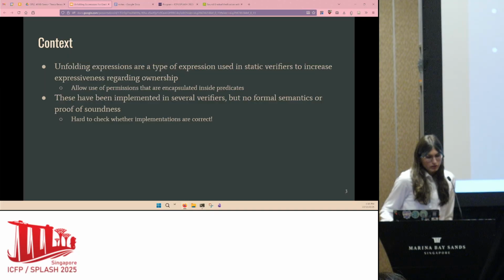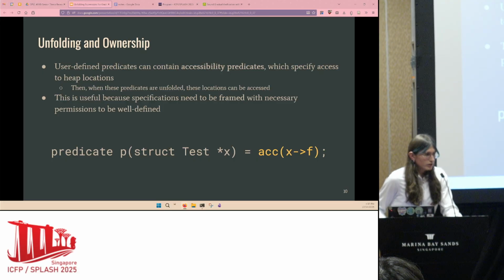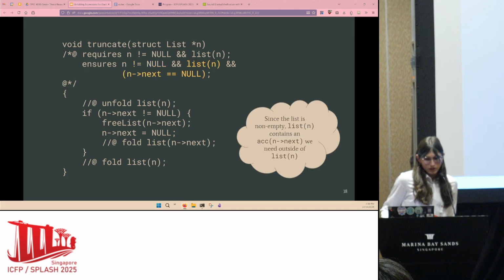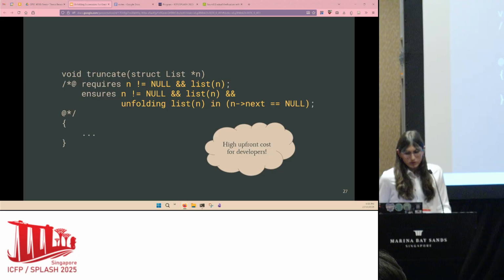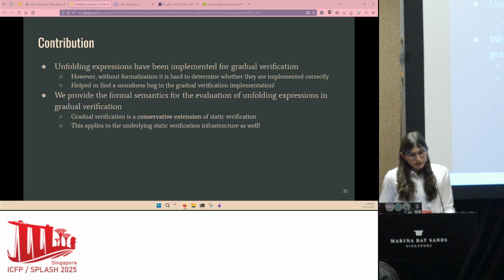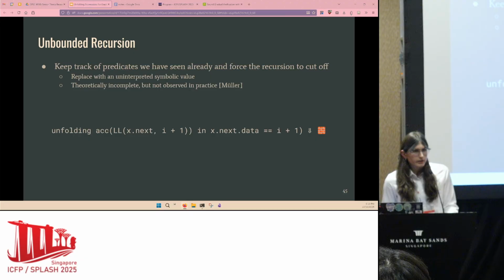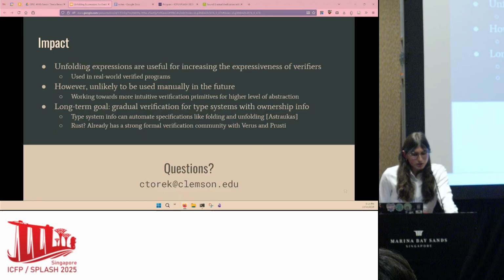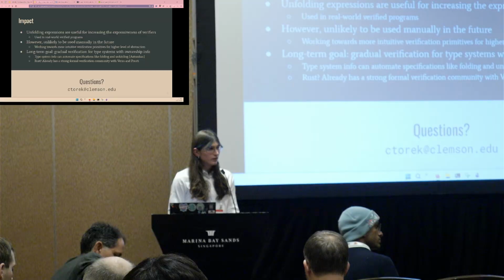[IWACO'25] Unfolding Expressions for Gradual Verification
Unfolding Expressions for Gradual Verification (Video, IWACO 2025)
Hazel Torek, Long Tien Nguyen, and Jonathan Aldrich
(Clemson University; Carnegie Mellon University; Carnegie Mellon University)

Abstract: Gradual verification, which combines static verification with dynamic checks to verify programs with partial specifications, was introduced to reduce the disadvantages of either static or dynamic program verification in isolation. There is an existing implementation of a gradual verifier for the C0 subset of the C programming language, built as a frontend for the Viper verification infrastructure, and a corresponding proof of soundness. However, many features from static deductive verification still have not yet been implemented or formalized in the gradual setting.
Unfolding expressions, which temporarily unfold a predicate to frame a heap-dependent expression with ownership of additional fields, present a challenge because of how gradual verification blends isorecursive and equirecursive semantics. We expand upon the formalization of gradual verification by providing the static and dynamic semantics for unfolding expressions as well as ongoing updates to the proof of soundness. Our extension of the proof will apply to any verifier that uses the Viper verification infrastructure, and we therefore anticipate having the first proof of soundness including unfolding expressions in an implicit dynamic frames-based verifier, static or gradual.